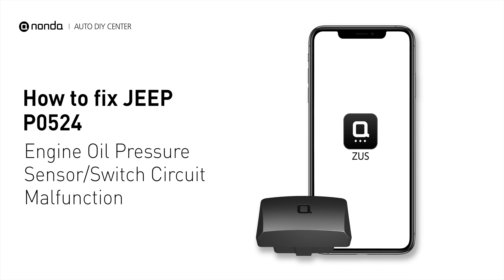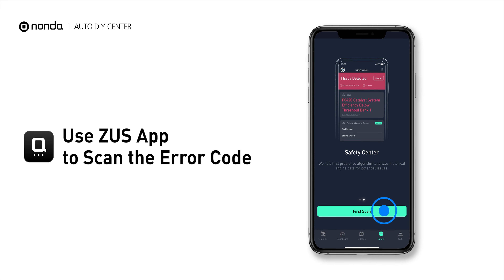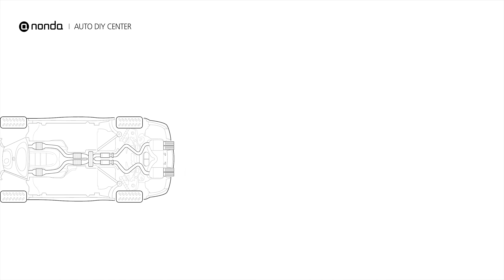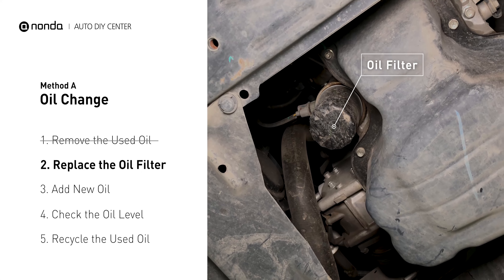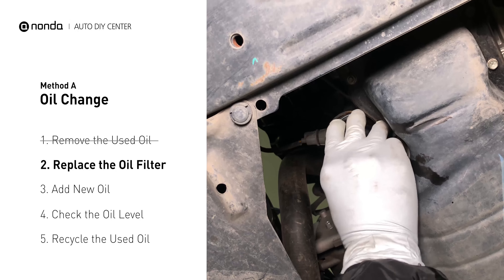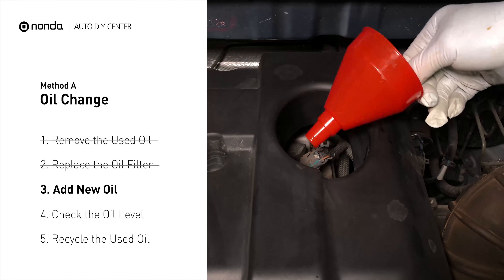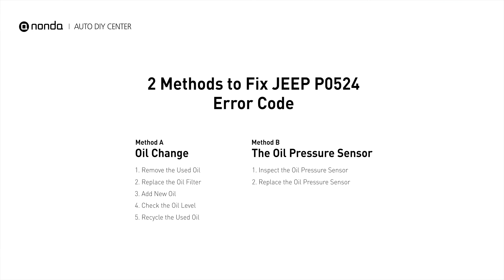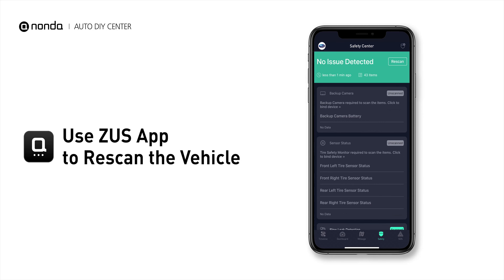How to Fix JEEP P0524 Engine Code in 4 Minutes [2 DIY Methods / Only $6.92]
Claim your FREE engine code eraser

Engine Code JEEP P0524 Saving Repair Parts:
Oil Pressure Sensor

This video shows you How to Fix Engine Code JEEP P0524 in the easiest, quickest, and cheapest way. 2 practical solutions to fix the JEEP P0524 error code. 2 simple DIY solutions to repair JEEP P0524.

Engine Code JEEP P0524: Engine Oil Pressure Sensor/Switch Circuit
This means an abnormally low oil pressure reading has been determined, a problem that could be caused by defective engine components or wrong oil viscosity.
How to Oil Change. How to use the Oil Collection Pan. How to Change the Oil Filter. How to replace engine oil. How to recycle engine oil. How to Check Oil Level. Tips and tricks for testing and replacing the Oil Pressure Sensor in your car and fixing code P0524. Tips and tricks for replacing the engine oil in your car and fixing code P0524.

Fix Engine Code JEEP P0524 Easy DIY Method A | Oil Change
1. Remove the Used Oil
2. Replace the Oil Filter
3. Add New Oil
4. Check the Oil Level
5. Recycle the Used Oil

Fix Engine Code JEEP P0524 Easy DIY Method B | The Oil Pressure Sensor
1. Inspect the Oil Pressure Sensor
2. Replace the Oil Pressure Sensor

0:00 What is JEEP P0524
0:38 Method A - Oil Change
2:48 Method B -The Oil Pressure Sensor
3:21 Claim a FREE Engine Code Eraser